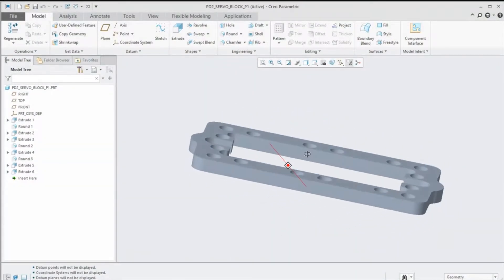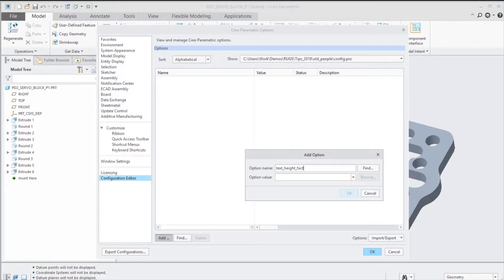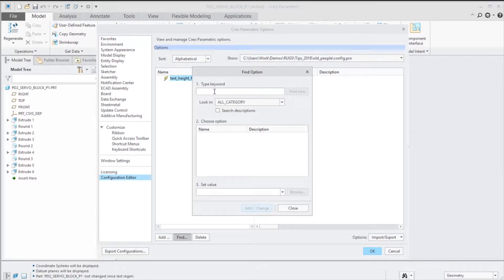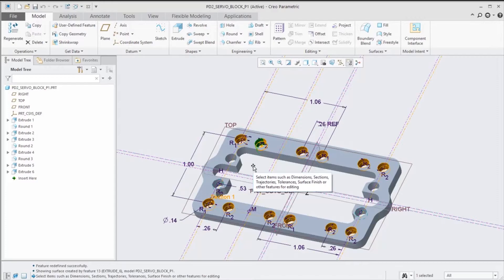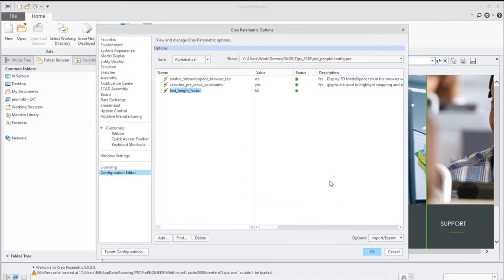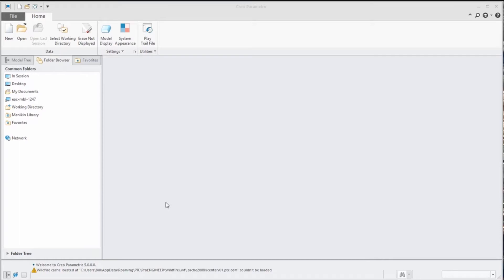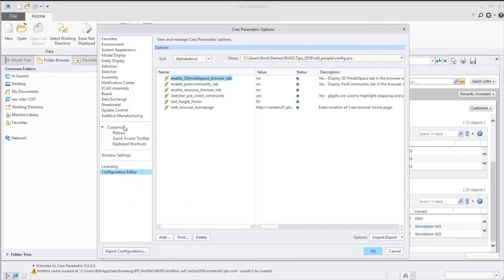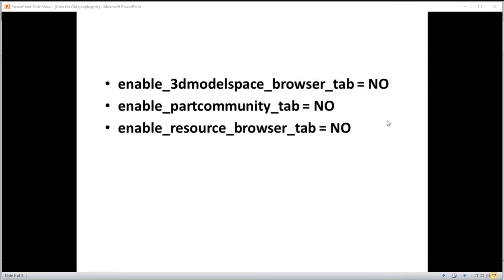Bigger font, Retro constraints, fewer pesky browser tabs - "Creo for Old People" Config Options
In this week’s video we’ll talk about some things you can do, and config settings you can change to simplify your Creo interface, control the browser tabs that pop up when you first open the application, and make things easier to read by increasing font sizes in Creo and changing constraint icons and call outs to look the way they did in earlier versions. Bill Schlund will walk you through editing the config options that can help you make your Creo YOUR Creo.

Here are the config options Bill uses throughout the video:
• TEXT_HEIGHT_FACTOR
The "TEXT_HEIGHT_FACTOR"  config option (hidden option) will increase  the size of the dims and the plane/csys/axis tags for better viewing. The default value is 70. Set it to a lower value and the text height increases.

• sketcher_pre_creo4_constraints=yes

• enable_3dmodelspace_browser_tab = NO

• enable_partcommunity_tab= NO

• enable_resource_browser_tab= NO